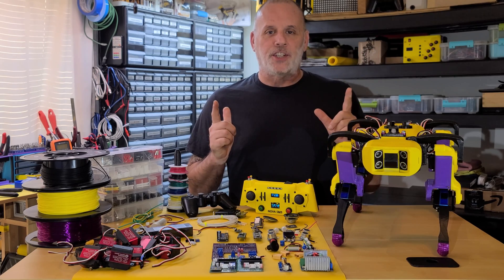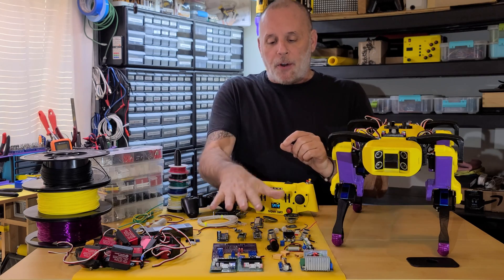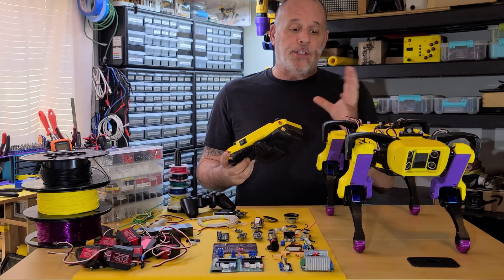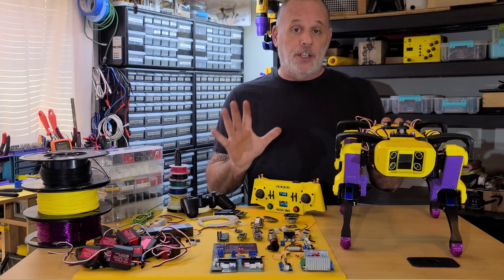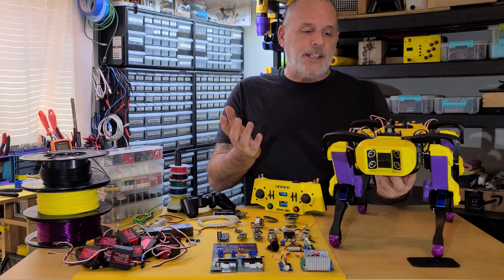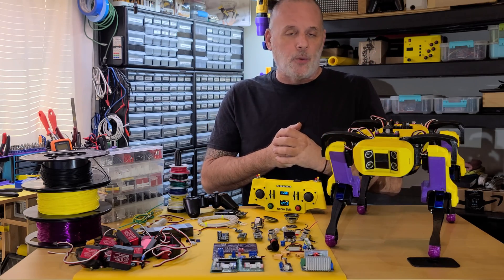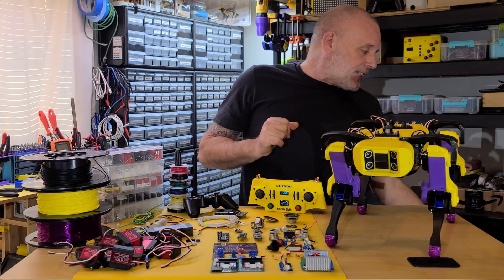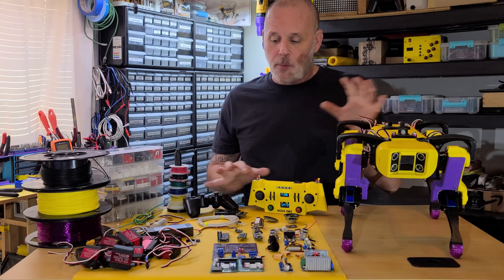NovaSM3 v5.2 : Build Series Intro : a Quadruped Robot Dog Spot Mini Clone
Welcome to Nova's Build Series - a small subset of videos demonstrating how to build Nova from 3D printing, to hardware & wiring, to code!

This is the introduction video for the series, which will consist of 3 video parts:   1. 3D Printing & Assembly  2. Electronics Components & Wiring  3. Code & Controls